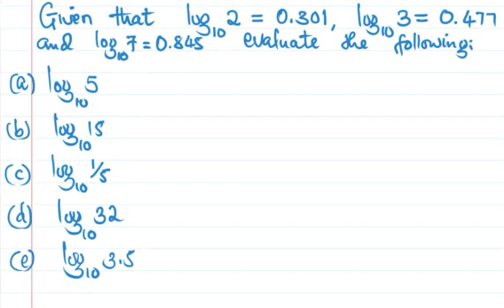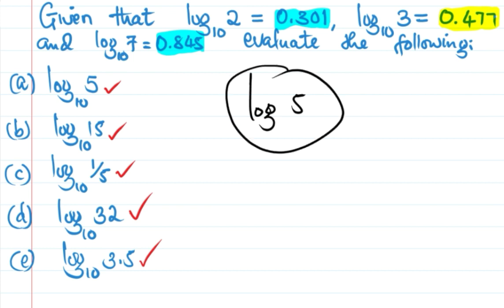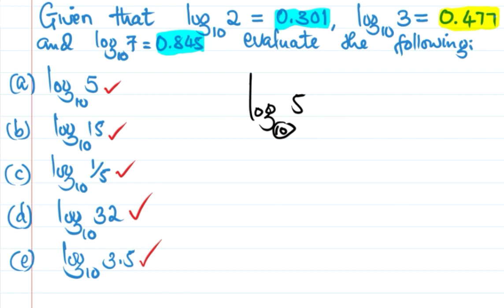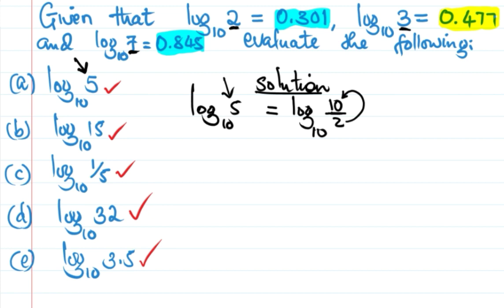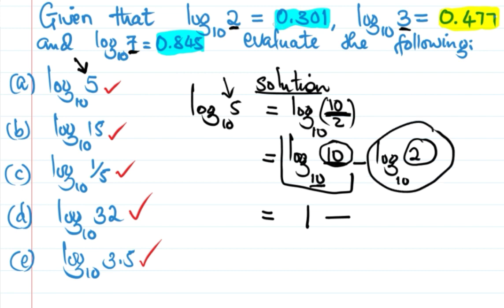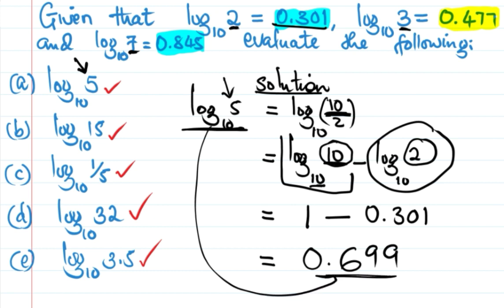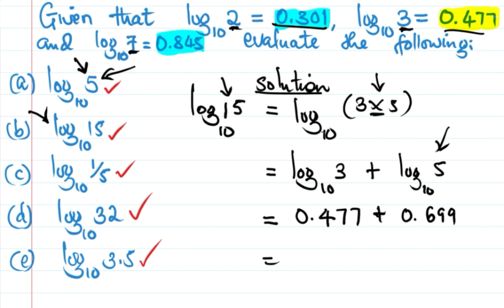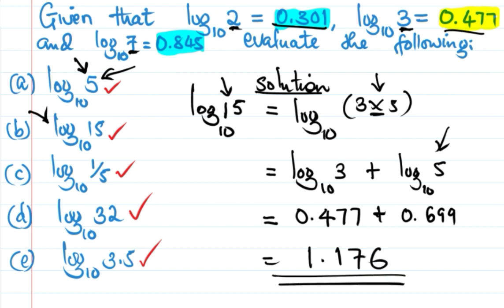Form 3 Maths - logarithms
evaluating logarithms without using a calculator